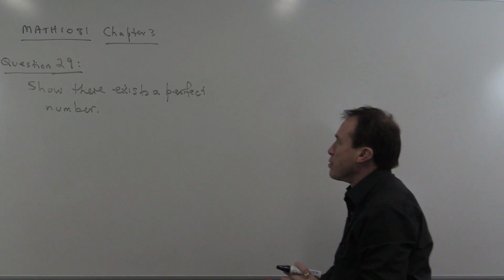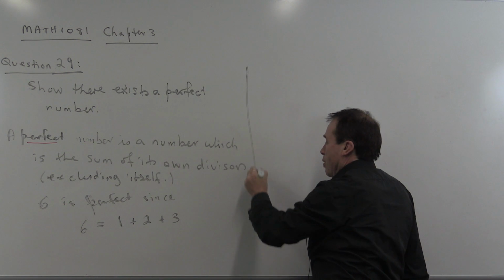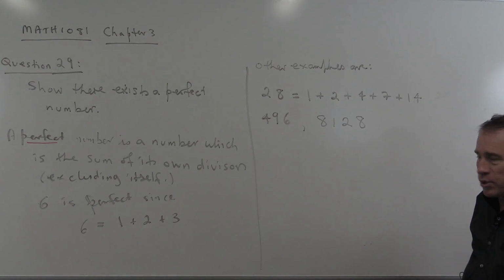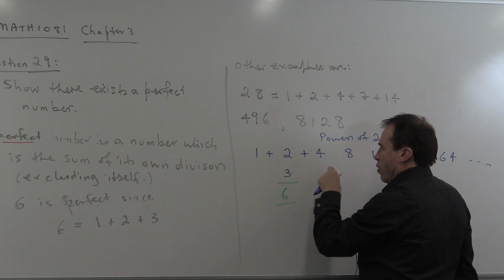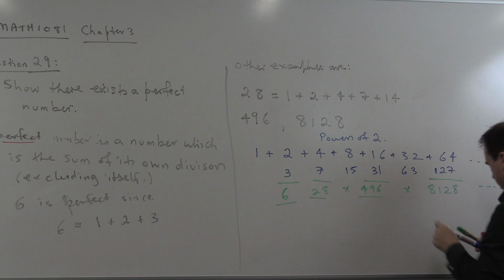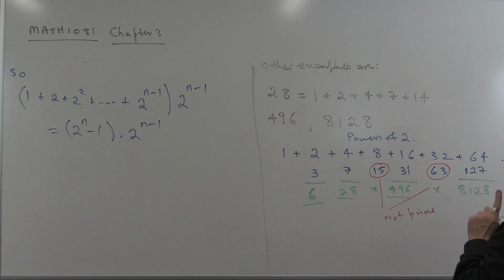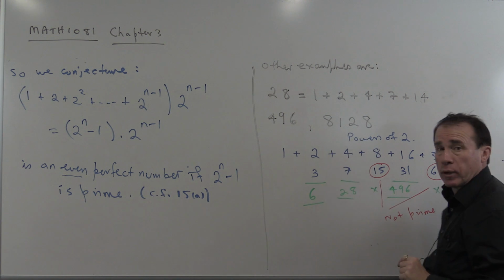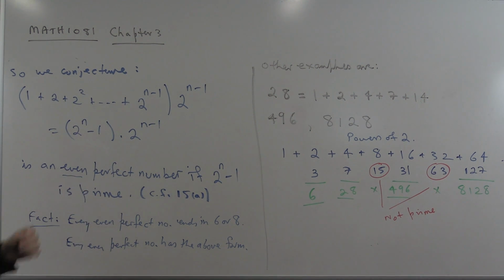MATH1081 Discrete Maths: Chapter 3 Question 29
Here we show there exists a perfect number. Presented by Peter Brown of the School of Mathematics and Statistics, Faculty of Science, UNSW.